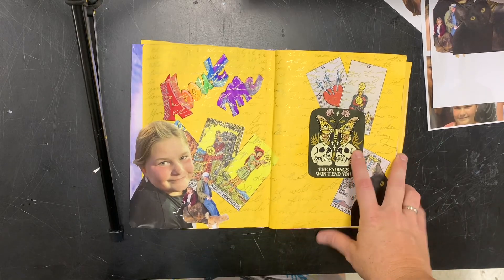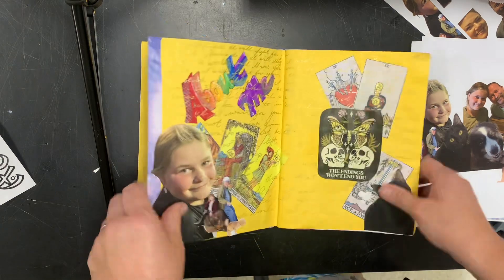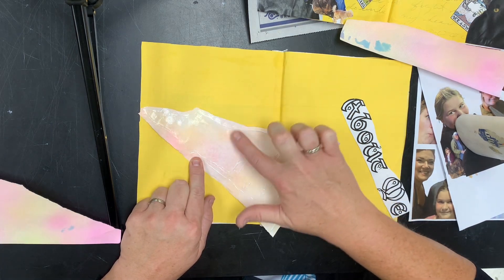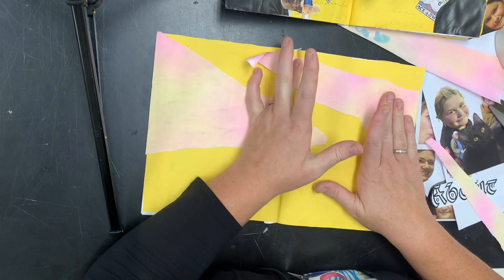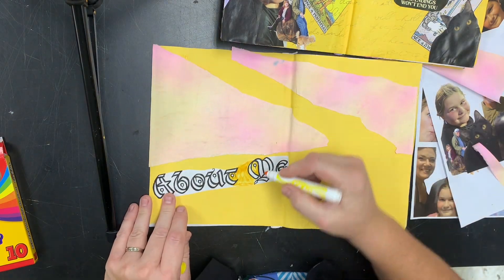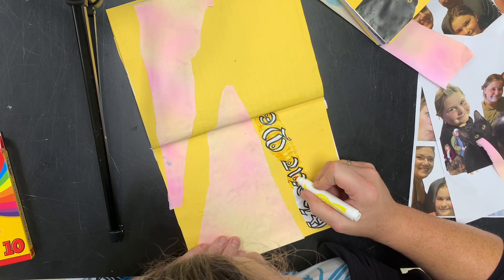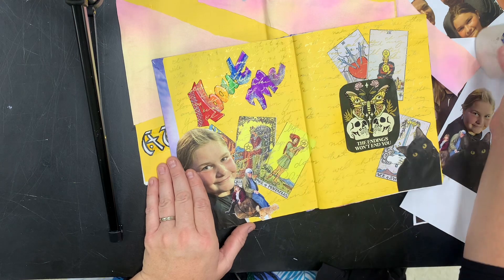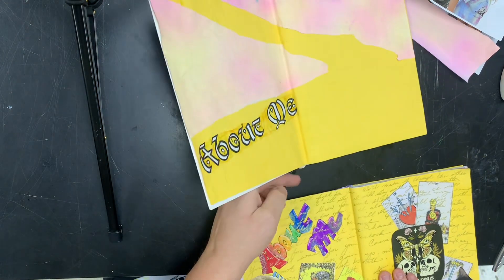About Me collage part 2